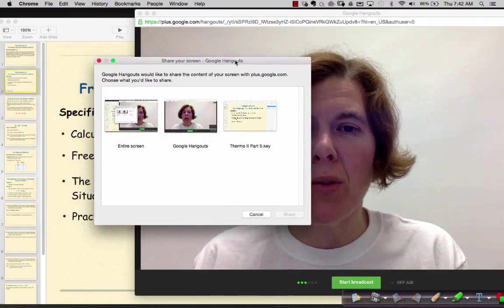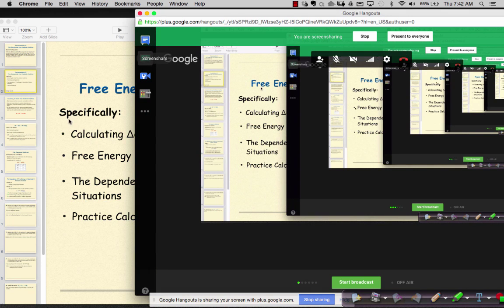Live Streaming Tutorial for Regents Chemistry Review Acid Base Focus